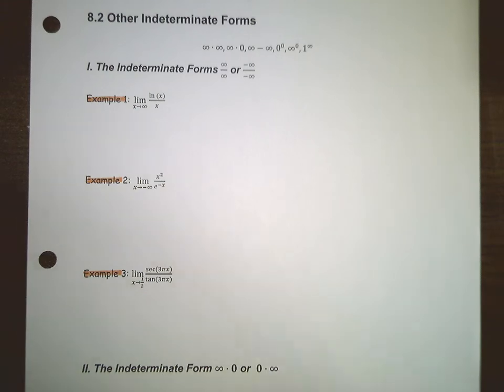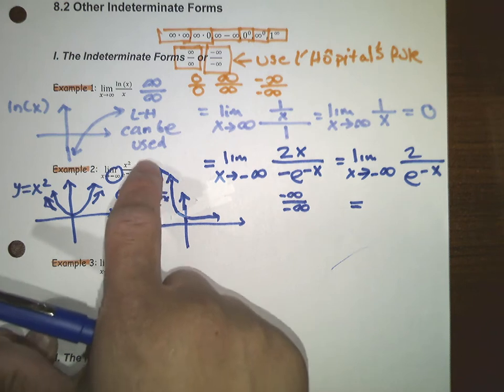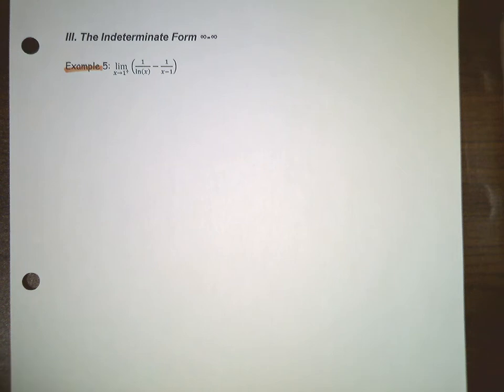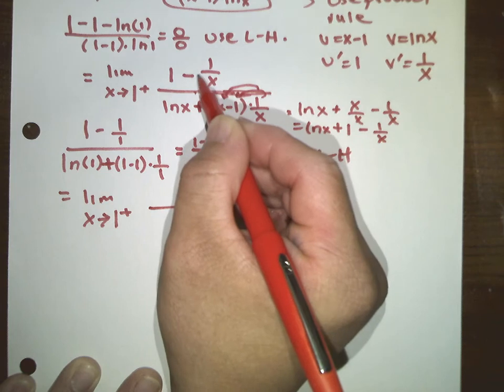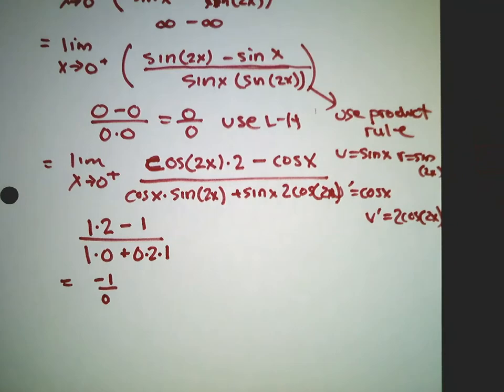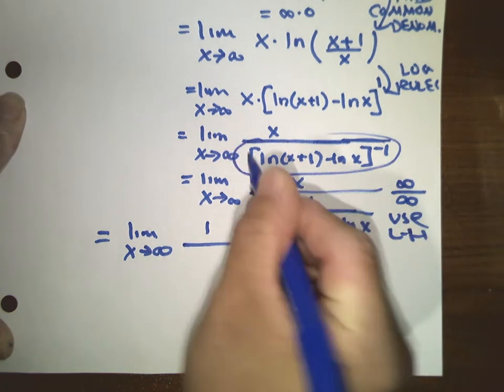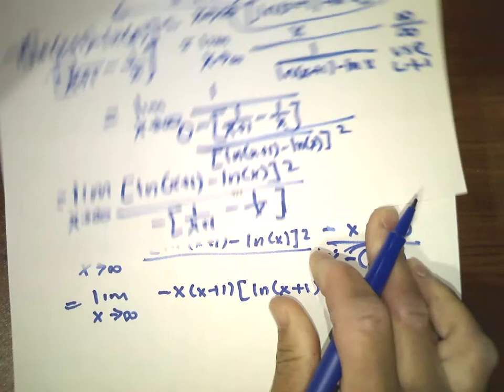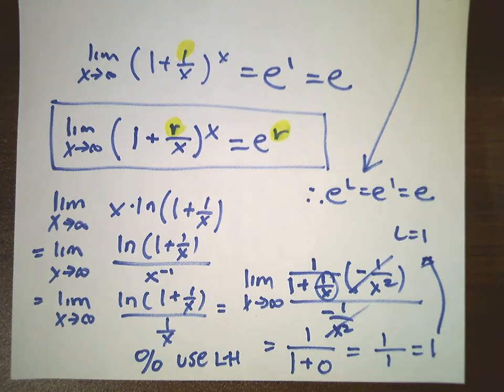Other Indeterminate Forms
This video discusses using L'Hôpital's Rule and indeterminate forms other than 0/0.